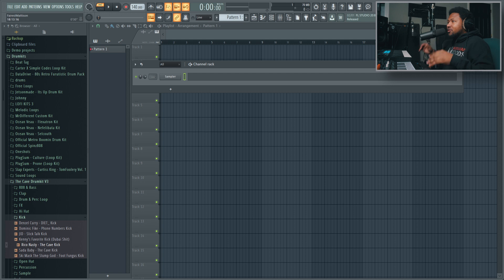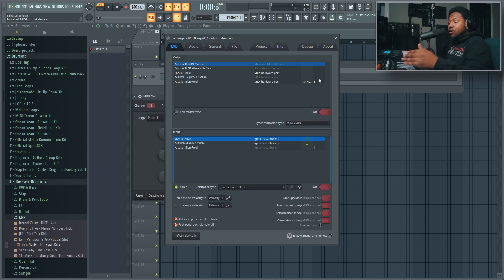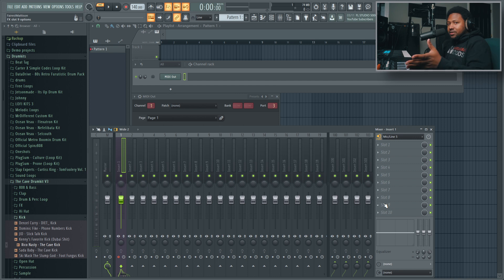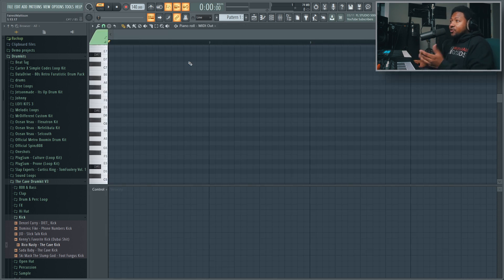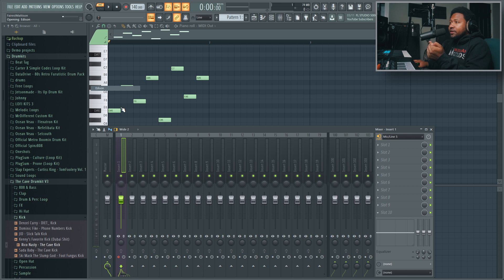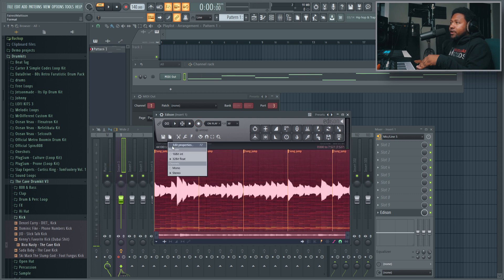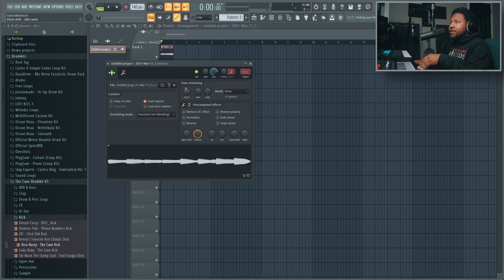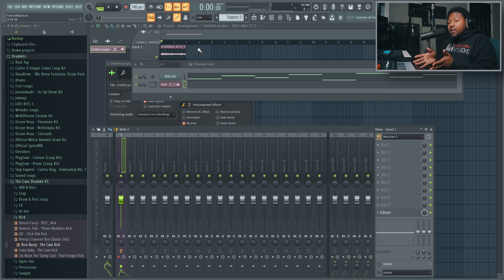Setup hardware synth in FL20 as a plugin! (2021)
This is a fast way to setup hardware synth as a plugin in fl20.

PC Setup

2x Samsung - 850 EVO-Series 250GB
4x Seagate - 1TB